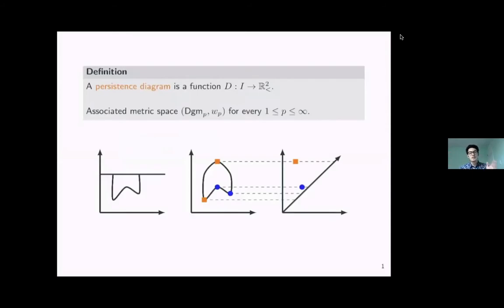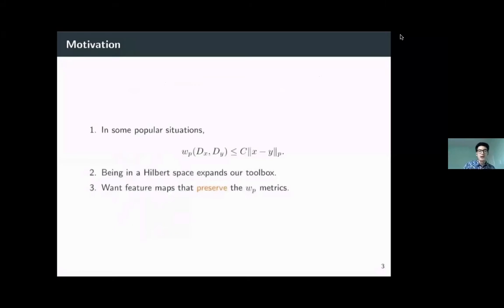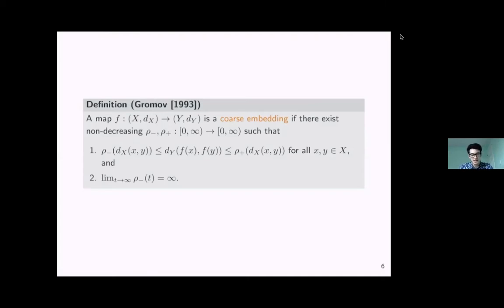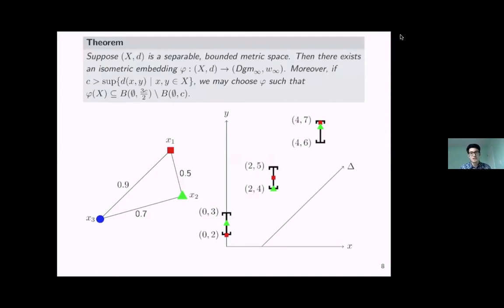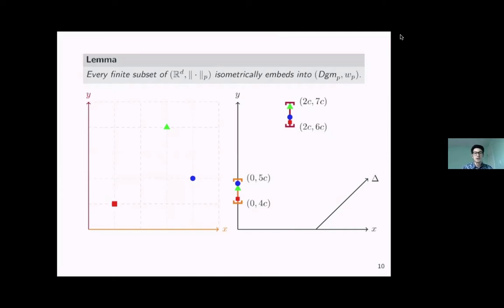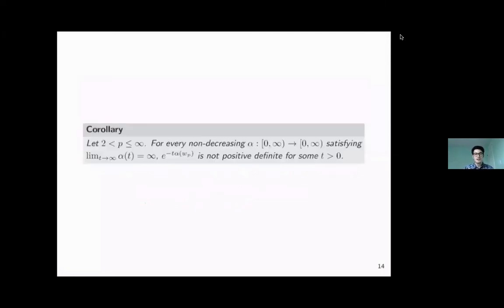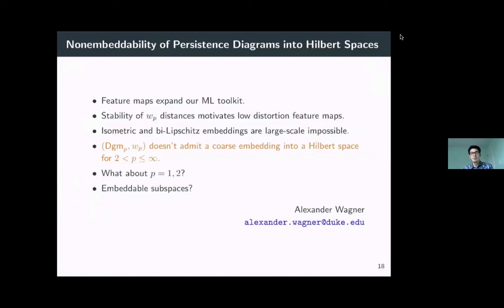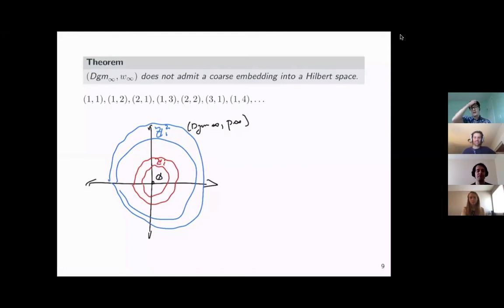Alexander Wagner (8/10/20): Nonembeddability of persistence diagrams into Hilbert spaces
Title: Nonembeddability of persistence diagrams into Hilbert spaces

Abstract: The stability of persistence diagrams with respect to changes in the input supports their use as a signature of the underlying space for statistics and machine learning. This stability is with respect to a family of metrics on persistence diagrams parametrized by a constant p between one and infinity. Since every metric in this family is incompatible with an inner product, a non-trivial feature map is necessary in order to use kernel methods. It is natural to ask how much such maps necessarily distort the metrics on persistence diagrams. We show that when p is strictly greater than two, the associated metric space does not coarsely embed into any Hilbert space.